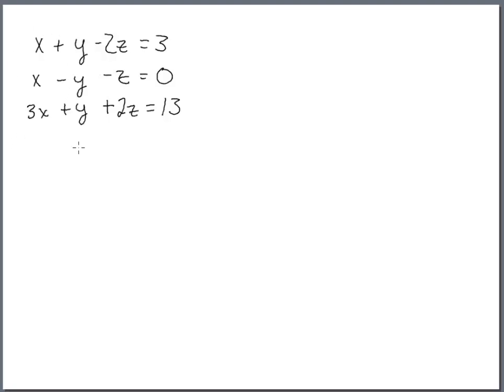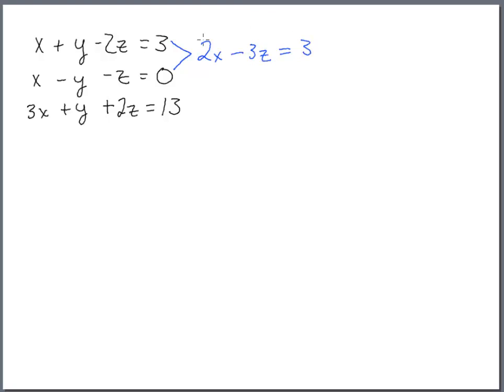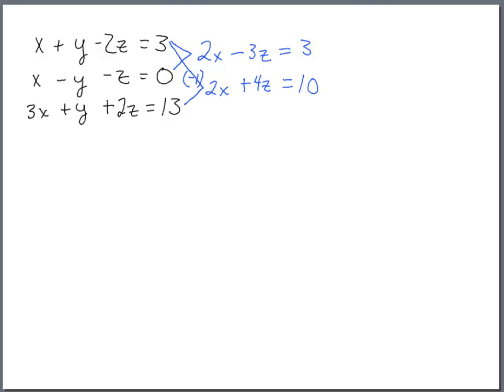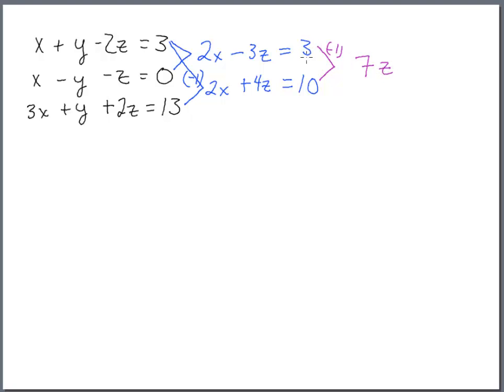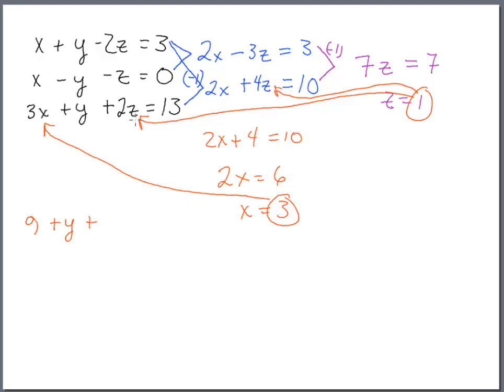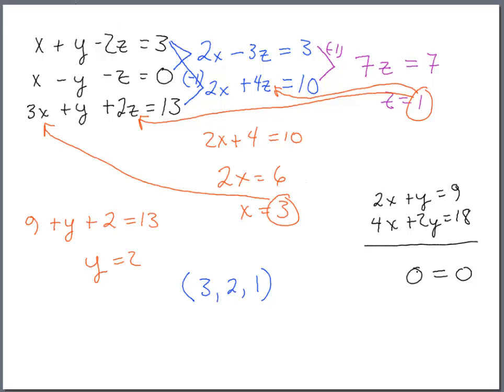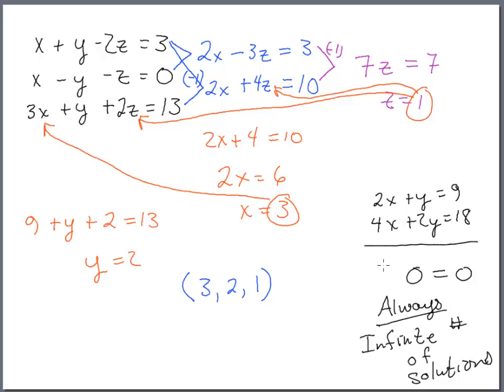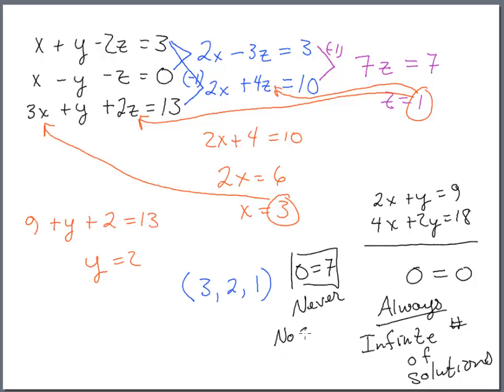PCal Pg 07 Instructions Systems 3 Variable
Short introduction to solving systems of 3 variables with substitution and elimination.